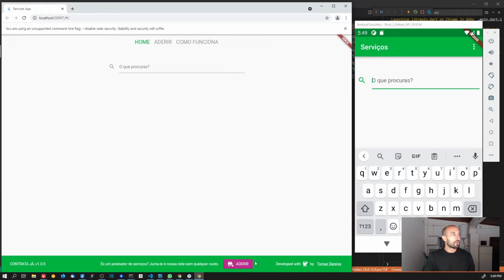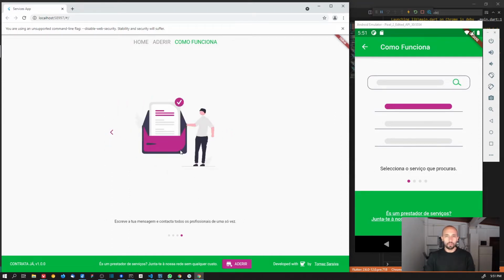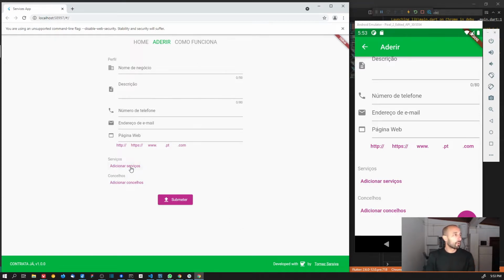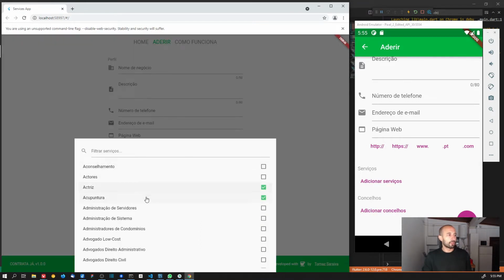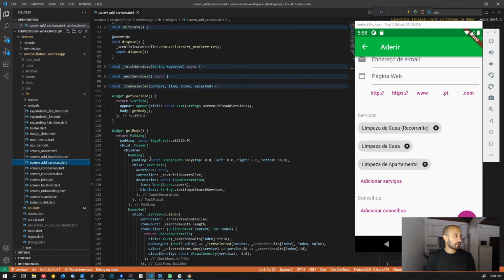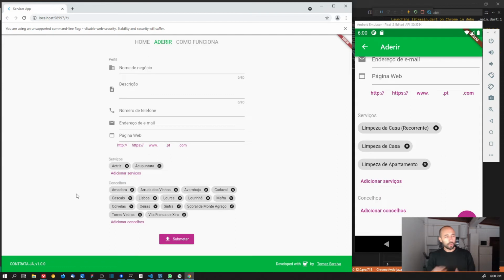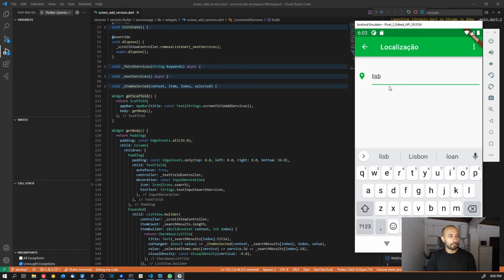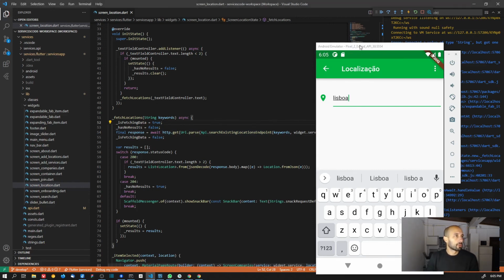Making my Flutter App Responsive and Adaptive | Video 5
In this video I'm going to show you how my app is behaving between the mobile and web versions.

We'll go over the changes that I made to my Flutter app to make it responsive and adaptive to both platforms.

# PREVIOUS VIDEO

# NEXT VIDEO

# TOOLS